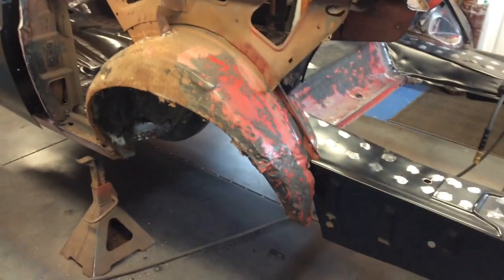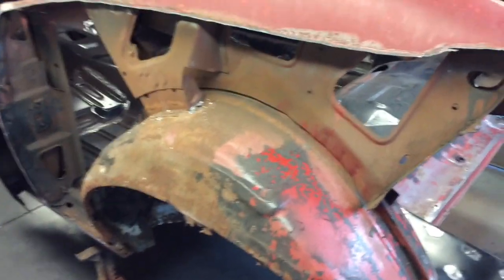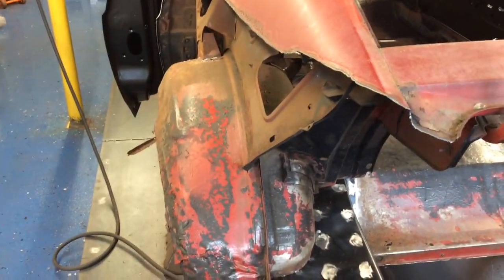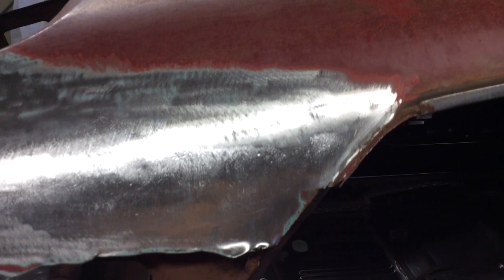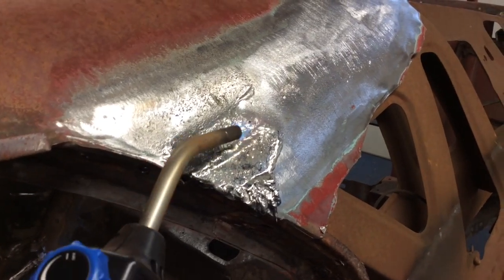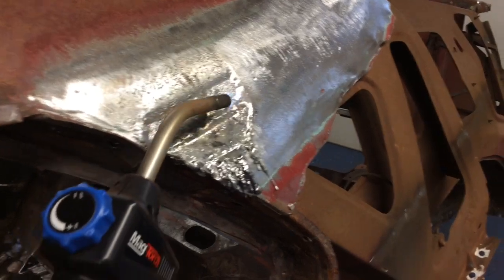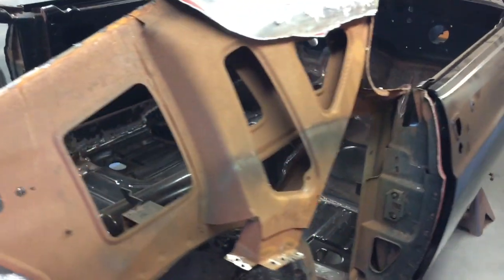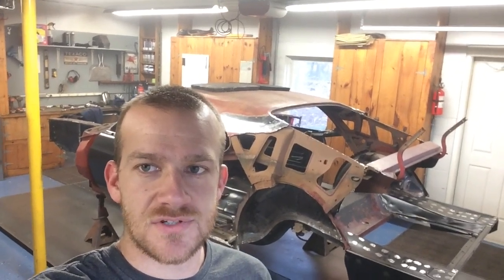Removing The Remaining Quarter Panels On A 1969 Mustang Fastback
Just getting this car ready for its new panels.